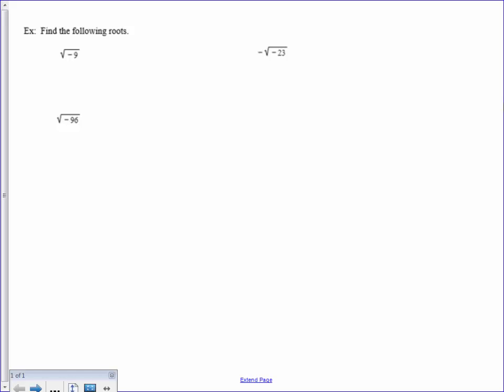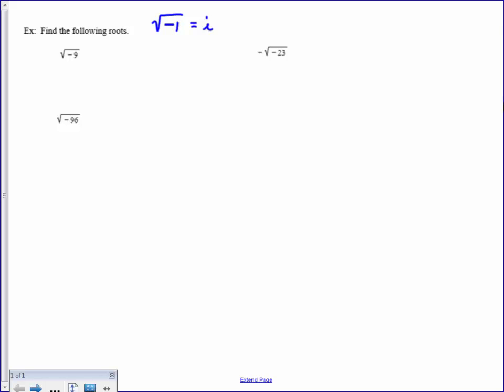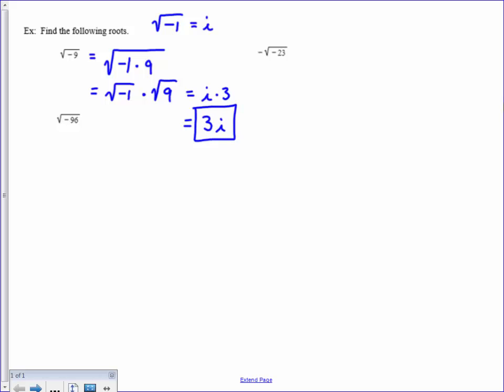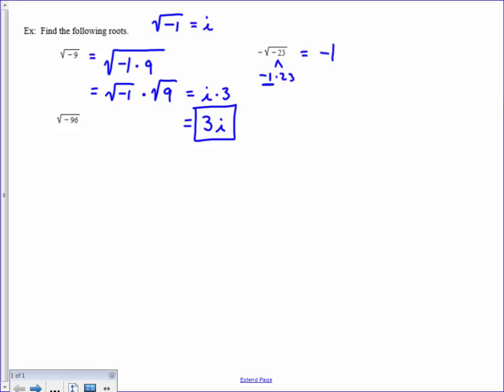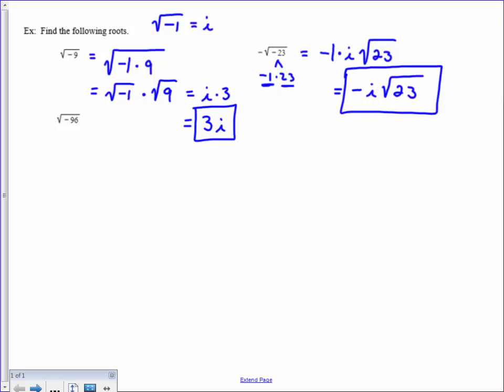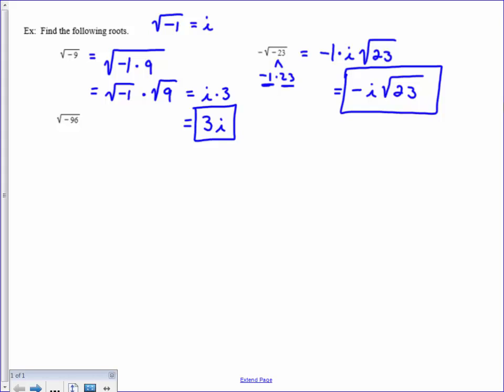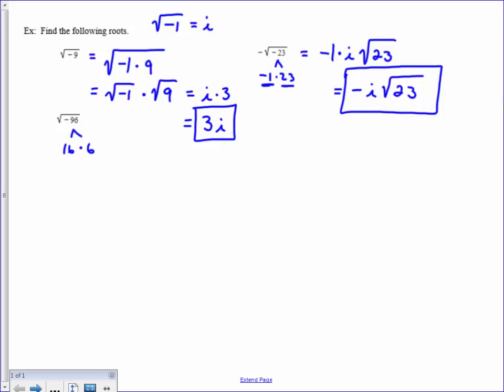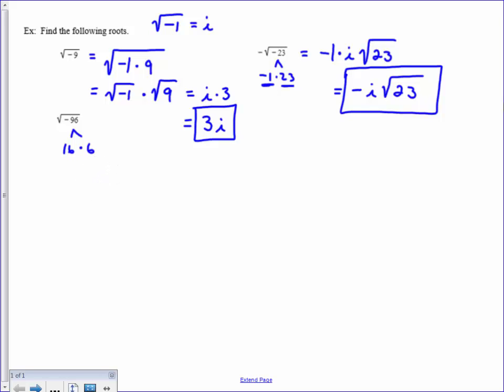Math 1314 - 3.1 Pg 72 - Ex 1